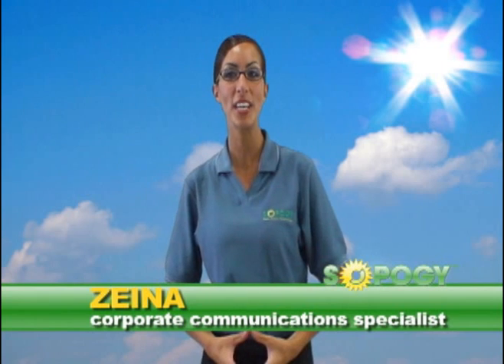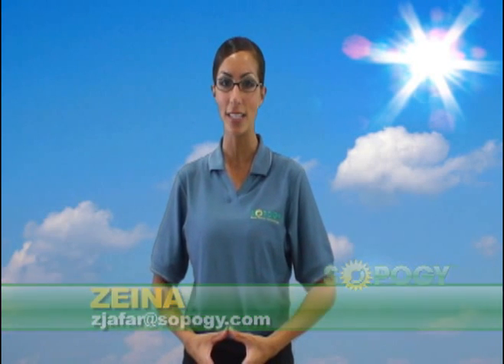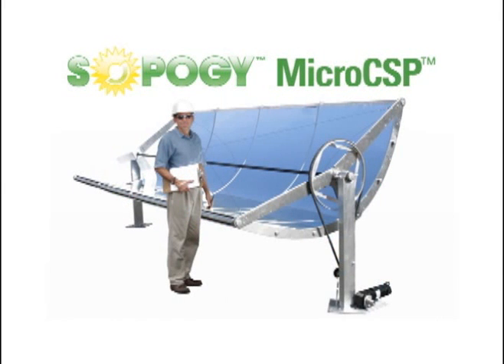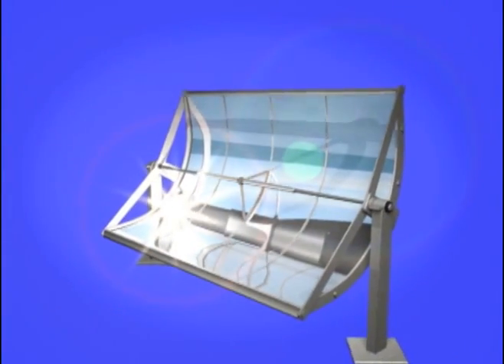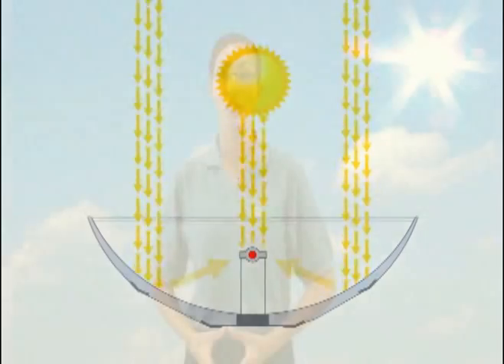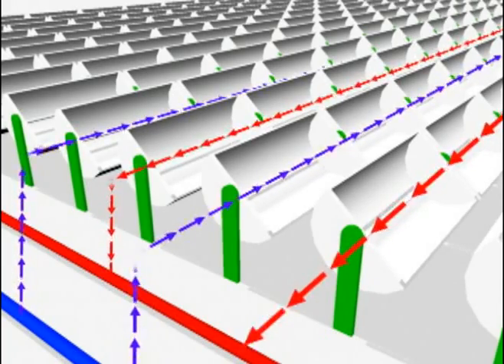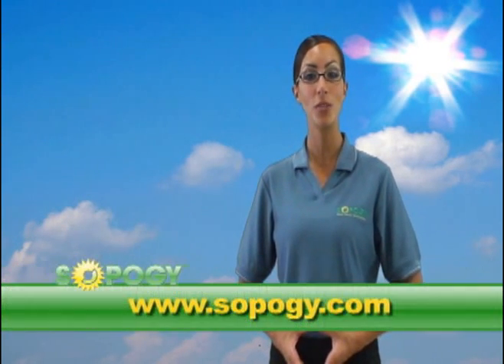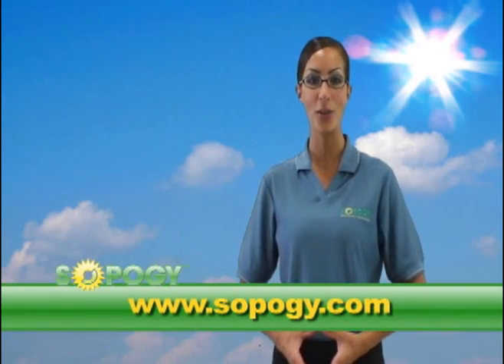Sopogy SopoHow, Episode 1: How it Works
Episode 1 of Sopogy's SopoHow: Zeina breaks down Sopogy's proprietary Concentrated Solar Power technology, MicroCSP™.